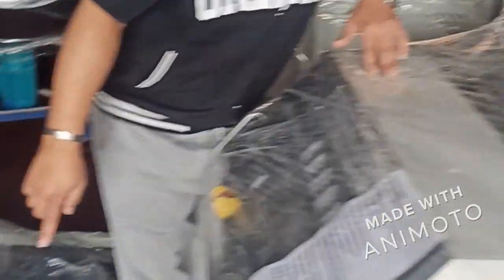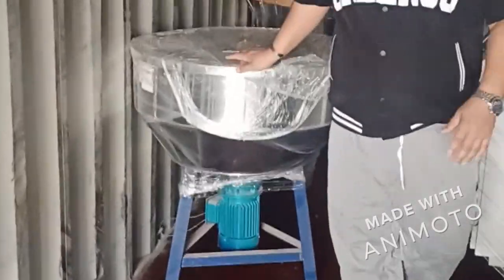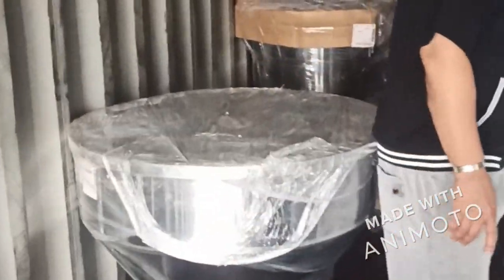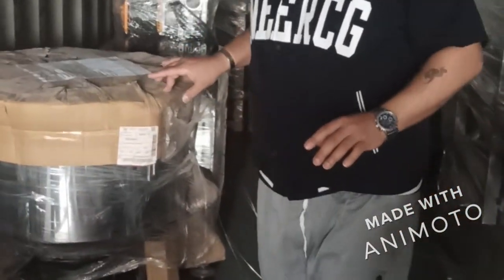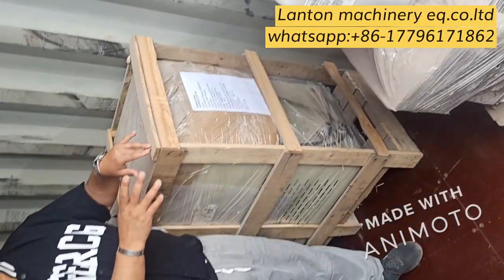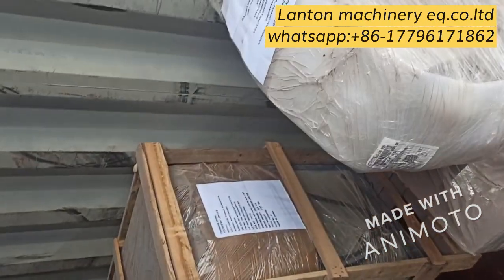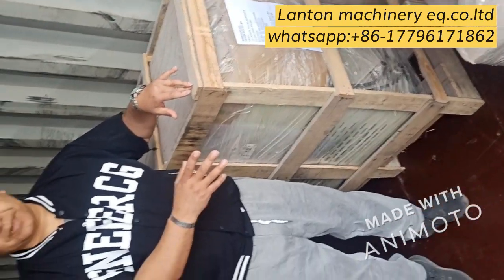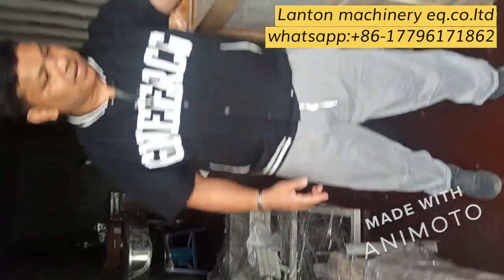2 color pc Led light machine loding vodeo